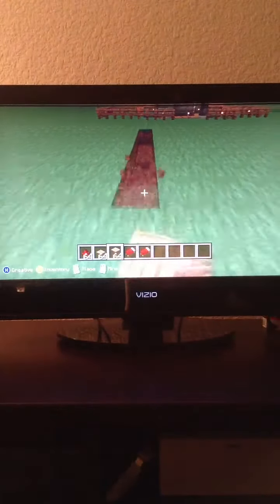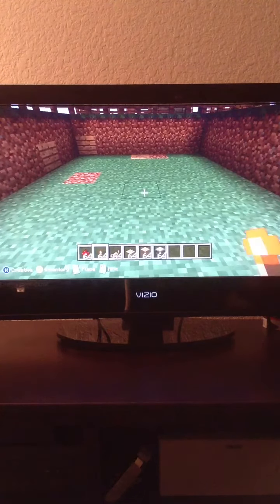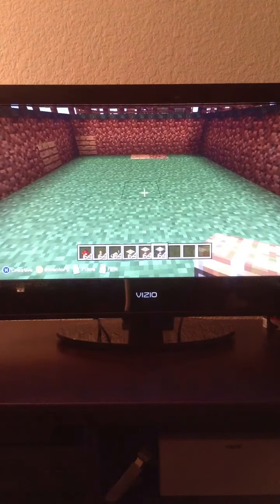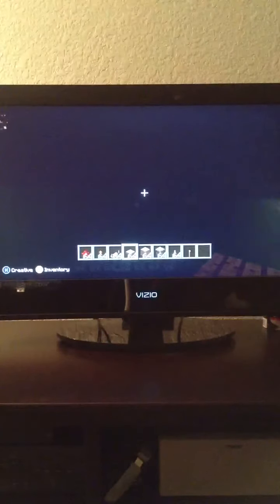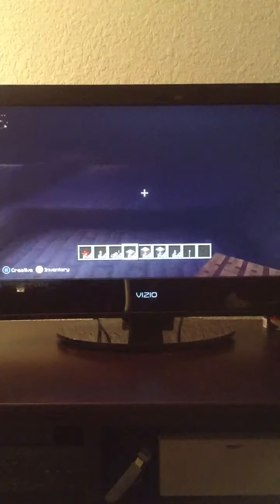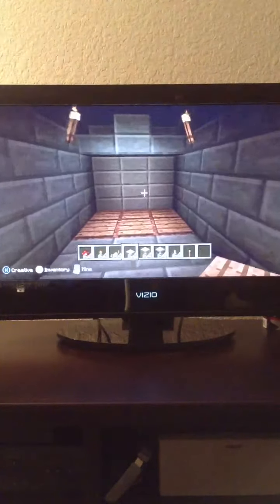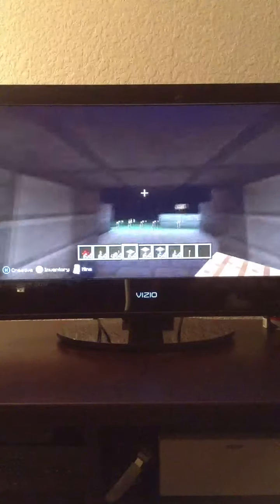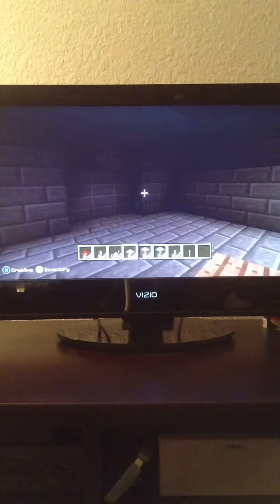3 by 2 piston door